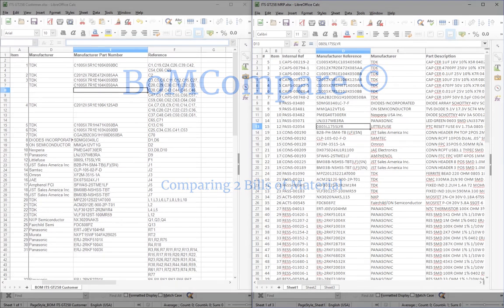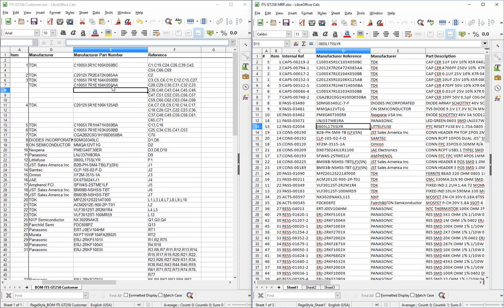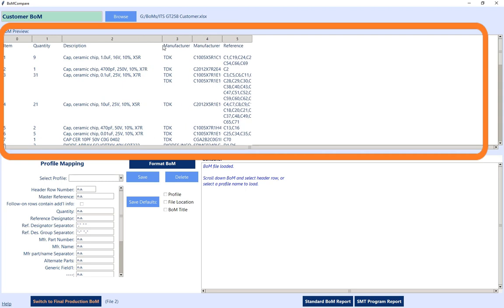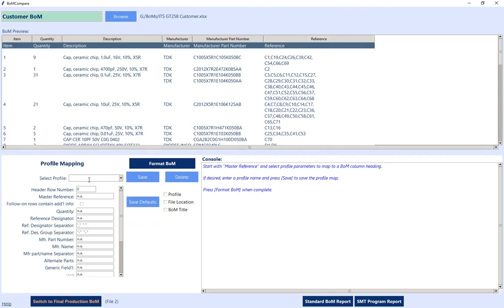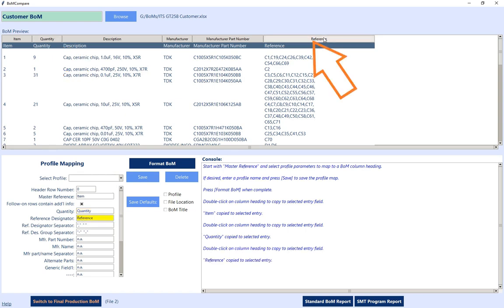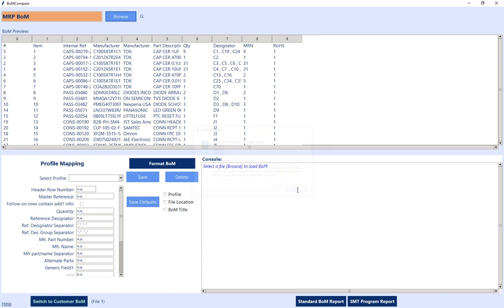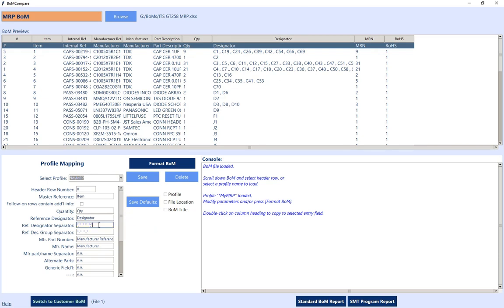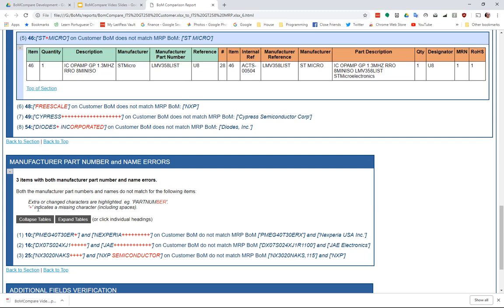Using BoMCompare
How to determine the differences between two Bills of Materials using BoMCompare(c).  BoMCompare was designed specifically for the CM/EMS industry to highlight differences between Bills of Material allowing you to take control of changes.

Using BoMCompare you can find differences between:
  - a customer BoM v.s. the BoM captured into your MRP
  - Rev A BoM vs. Rev B
  - product configuration 1 v.s. configuration 2
  - customer BoM v.s. SMT Program BoM